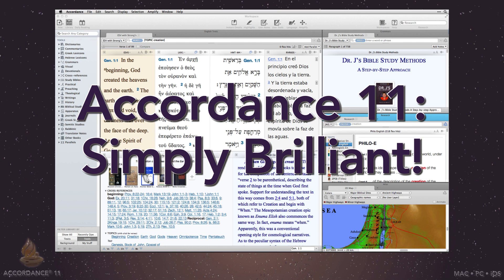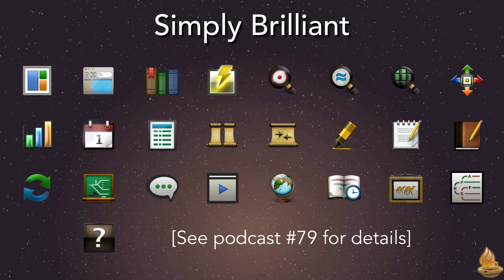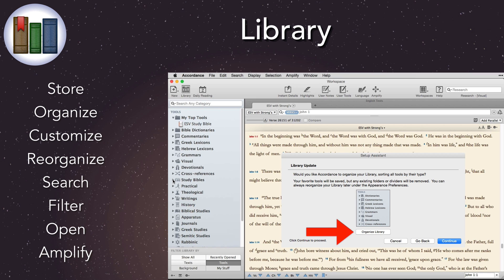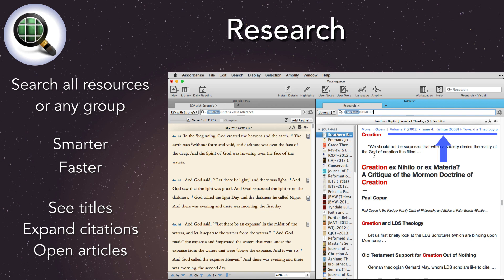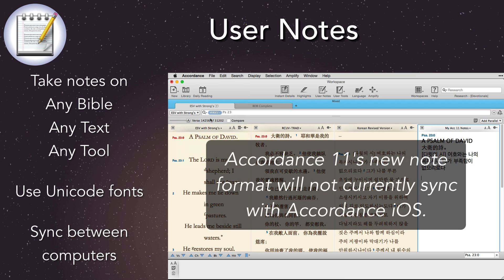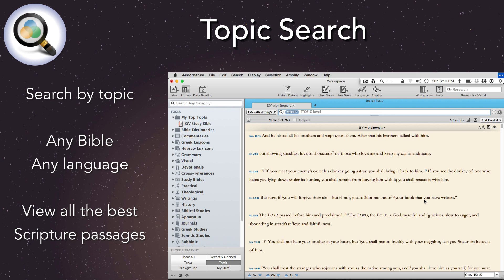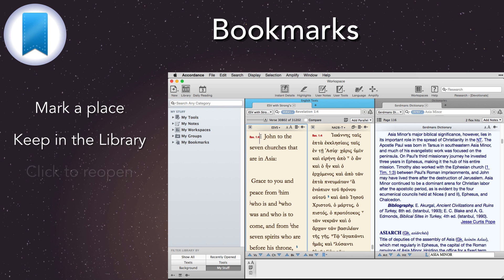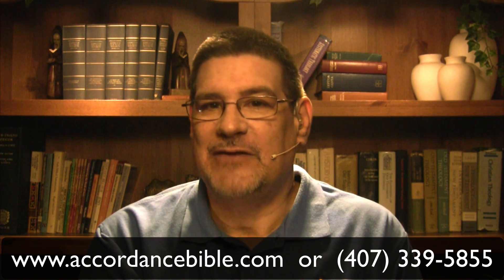Accordance 11: Simply Brilliant! (Lighting the Lamp Video Podcast #112)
Accordance 11 is simply brilliant! This podcast gives an overview of its most significant feature additions and improvements. Improvements include the Library, which now offers improved organization and customization, User Notes, which can now be in any language and used with Tools as well as Texts, and Search All, now renamed “Research,” which is now faster, smarter, and easier to use. New features include a Topic Search, Quick Entry, Bookmarks, and a parallel Info pane that offers quick links to a variety of passage-by-passage suggested research topics.